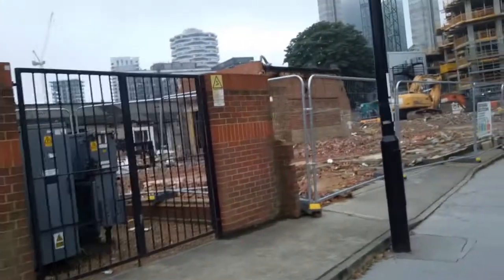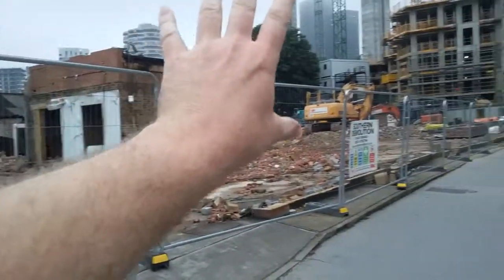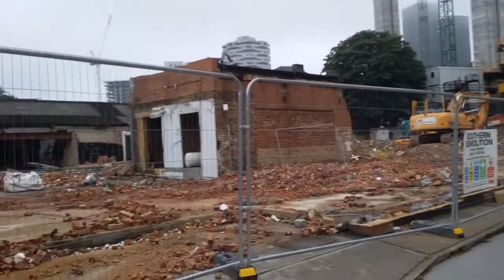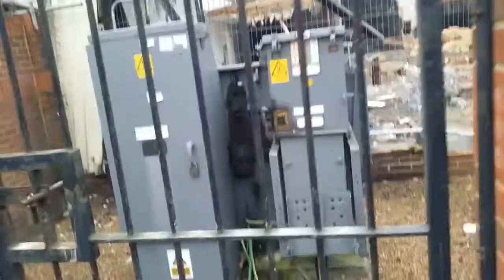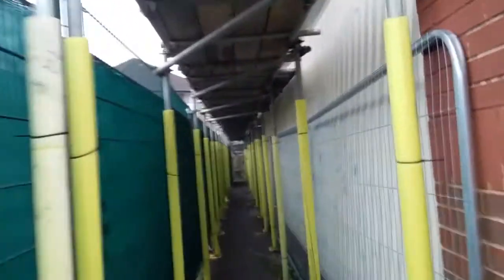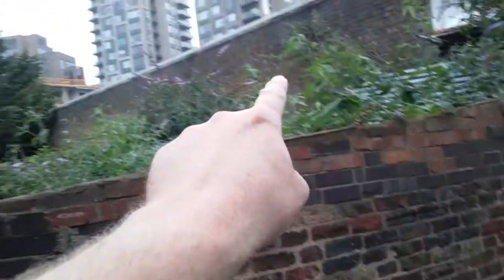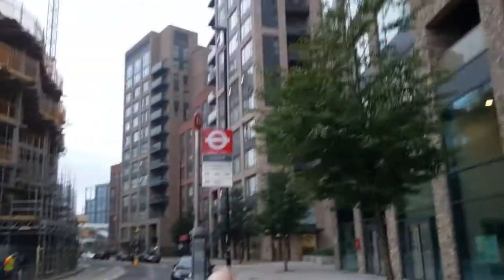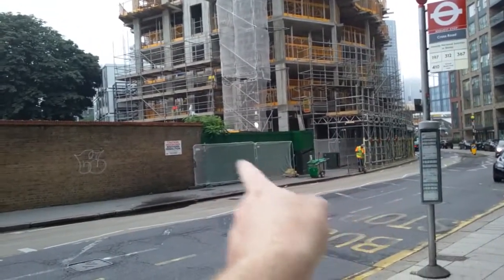40-60 cherry orchard road demolition now under way croydon 26.7.21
40-60 cherry orchard road demolition now under way croydon 26.7.21